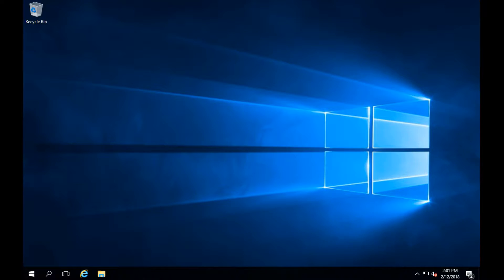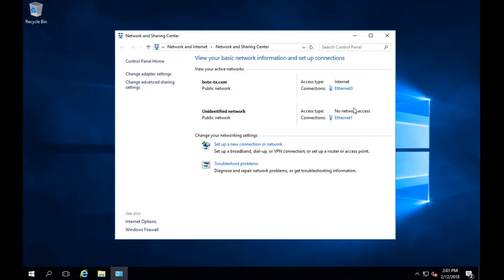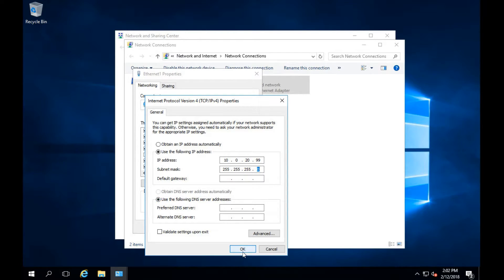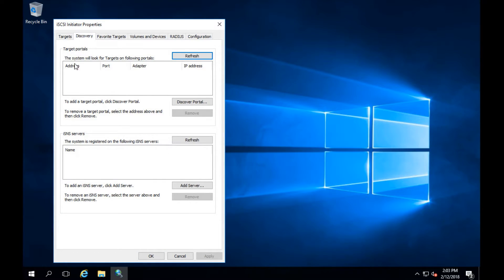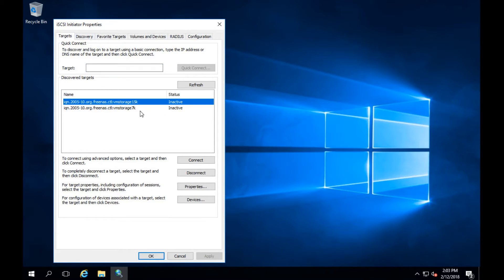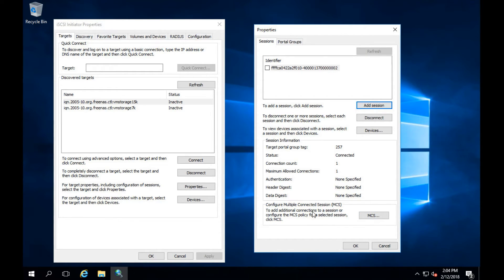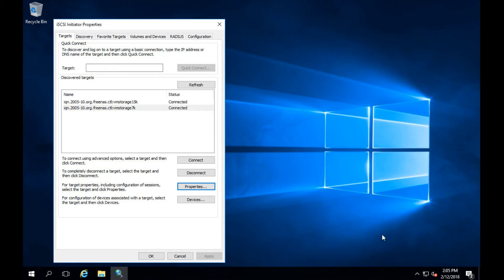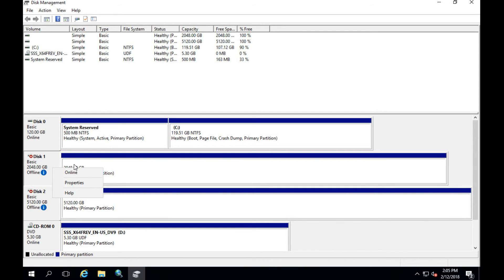How to map ISCSI Drive in Windows Server 2016 and Windows 10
In this tutorial I go over how to map an ISCSI Drive in Windows Server 2016 and Windows 10. You can setup ISCSI over your LAN Connection that is used for internet. However I would not recommend it if accessing the storage often.